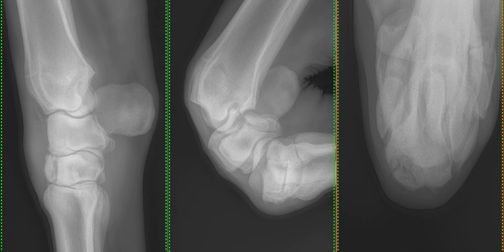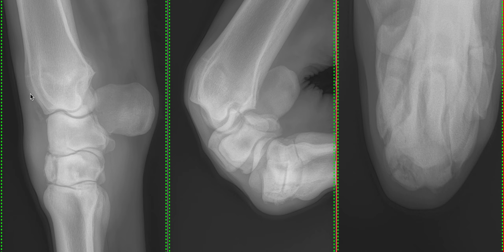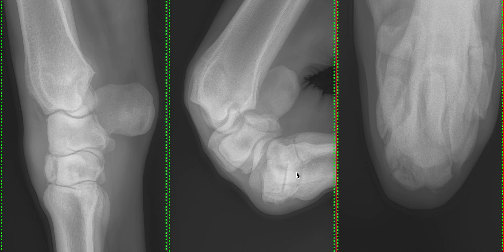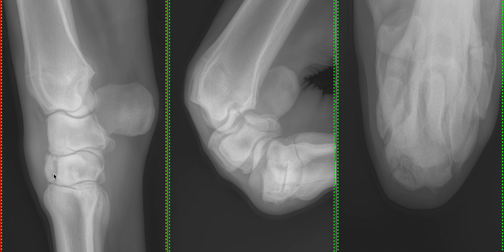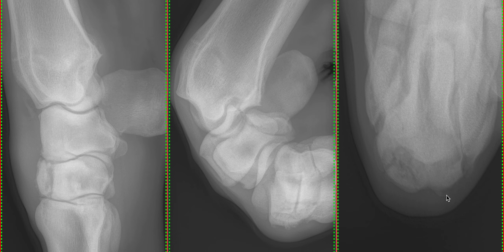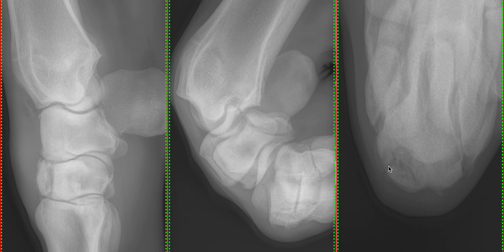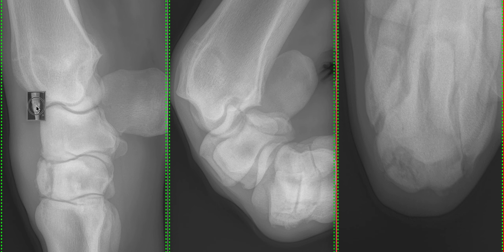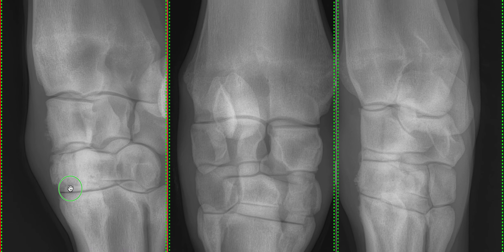It's Your Case - 4 yo F Thoroughbred racehorse with swelling of left carpus and left fore lameness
​This week we have a 4 yo F Thoroughbred racehorse with swelling of left carpus and left fore lameness.